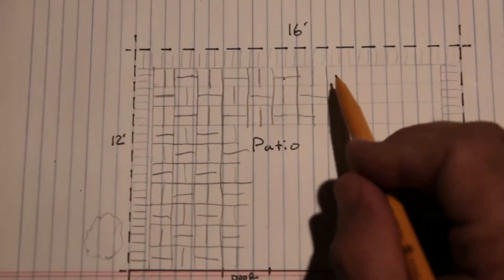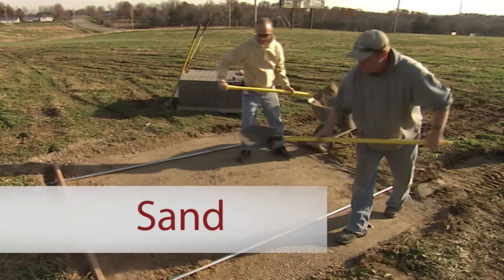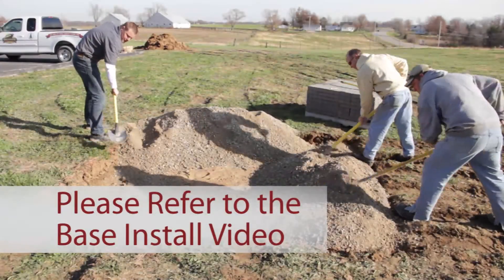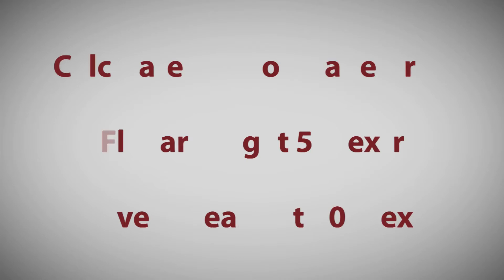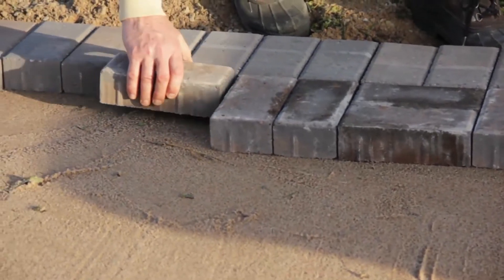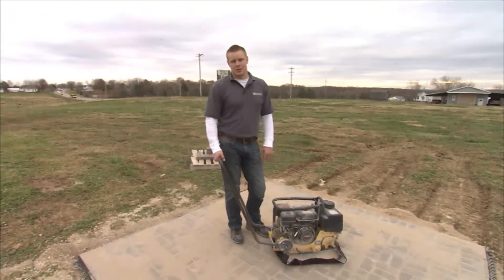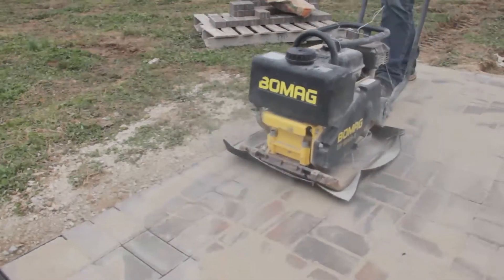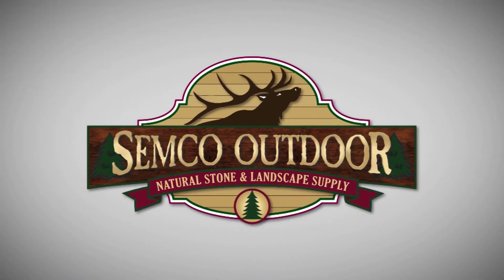How To Install Pavers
Let Semco Stone guide you in your paver installation project.